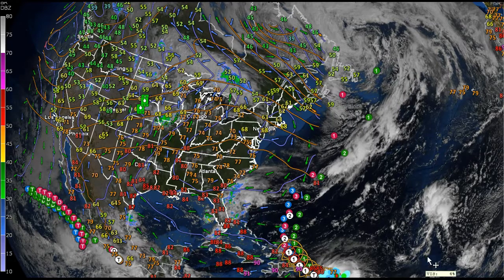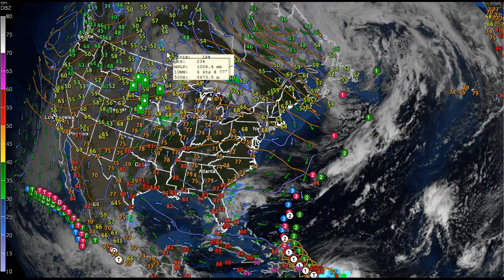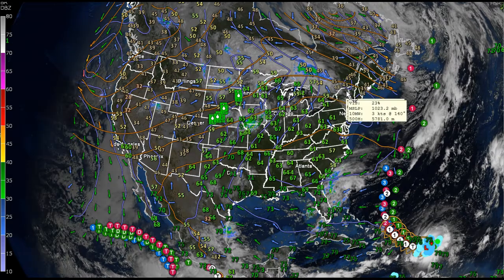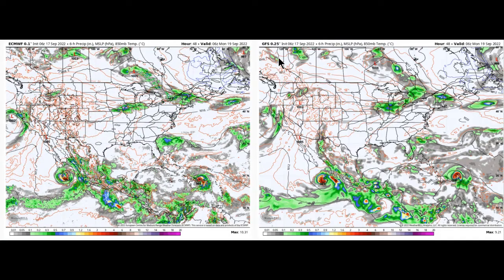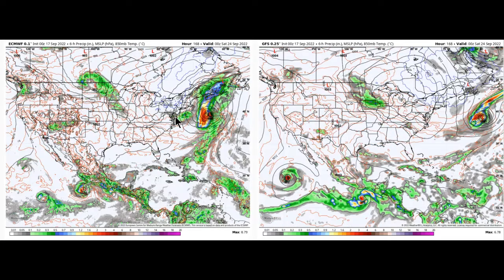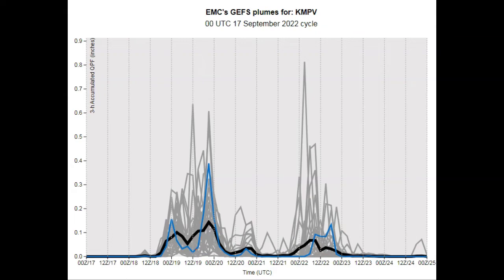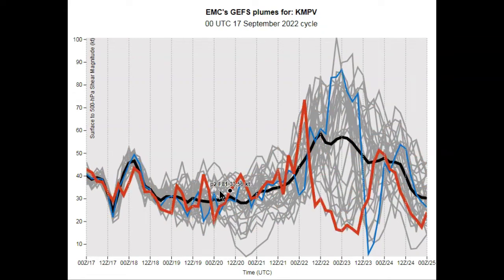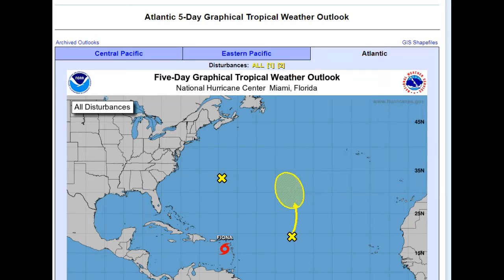VELCO Weather Hazards Outlook valid 9-17-22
Headlines SOME UTILITY CONCERNS FOR ISOLATED IMPACTS ASSOCIATED WITH SHOWERS AND EMBEDDED THUNDERSTORMS TO DEVELOP SUNDAY BUT LINGER INTO MONDAY EVENING. ANOTHER ROUND OR SHOWERS AND POTENTIAL THUNDERTORMS THURSDAY WITH POSSIBLE IMPACTS. OVERALL, A RATHER WET PERIOD THIS OUTLOOK ENDING THURSDAY WITH BULK OF RAINFALL BEGINNING SUNDAY OVERNIGHT NORTHERN AREAS AND LINGERING INTO TUESDAY. BEST PROJECT WEATHER REST OF SATURDAY WITH GOOD SOLAR GENERATION, WITH DECENT DRY WEATHER LANDING NEXT WEDNESDAY ALONG WITH MILDER TEMPERATURES. ANOTHER ROUND OF SHOWERS AND THUNDERSTORMS POSSIBLE THURSDAY – LOWERED CONFIDENCE. TROPICS WERE ACTIVE AND UTILITITIES BEYOIND THIS PERIOD WILL NEED TO KEEP A CLOSE EYE ON WHERE ABOUTS OF “FIONA” WITH SOME INDICATIONS FOR A COMPLEX INTERACTION WITH AN ADVANCING TROUGH BY NEXT WEEKEND.

Dry Project Weather:  Rest of Saturday – Weak high pressure center (1025 hPa) over Vermont this morning shifts off the coast and opens the door for moisture tracking along a stationary frontal boundary ending good project weather later tonight.

Wednesday – Weak high pressure (1019 hPa) ridges in from the Mid-Atlantic States with dry project weather and a milder day in the 70s.

Best Solar: Rest of Saturday. Next best solar generation more limited with cloudiness Wednesday.

Thunderstorms-Tropical Downpours: Sunday afternoon thru Monday evening - Showers and embedded thunderstorms mostly isolated Sunday/Sunday evening and more robust for Monday indicated with locally moderate to heavy rainfall. See future Heads Up concerning thunderstorms issued later today.

Thursday – lowered confidence – potential for thunderstorms along a pre-frontal trough and cold frontal boundary could stir up mischief with low CAPE/high shear combo ahead and along a cold front. Utility impacts were possible.

Hydrology: Above to much above normal rainfall associated with periods of showers/rain and embedded locally heavy thunderstorms primarily Sunday thru Monday night. Another shot of higher moisture arrives Thursday ahead of frontal boundary.

TROPICS: Increasingly active.  All eyes are on Fiona tracking through the Lesser Antilles currently today and likely to battle with 10,400 ft Duarte Peak on Hispaniola and likely to break it up or weaken this system. It’s where about and tracks and intensity there afternoon will become much more important beyond this period. I would recommend all Northeast Utilities keep an eye out for any track changes with the time of a trough of lower pressure potentially capture what may be an extra tropical system tuning it toward the Canadian Maritimes and possibly sooner into eastern New England. This is all speculation at this time.

Beyond this period: See above – for effects from potential Tropical Storm/extra-tropical cyclone with uncertainty for now. A fairly significant cool down associated with combination of a northwesterly flow developing well beyond this period if tropical system hangs out/stalls or tracks toward the Canadian Maritimes.